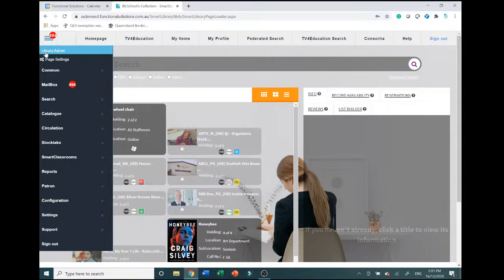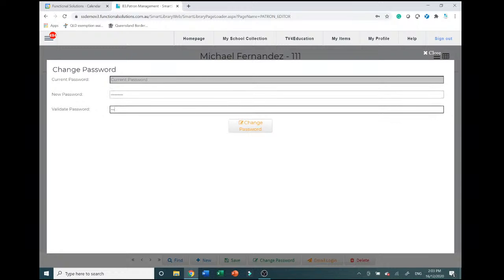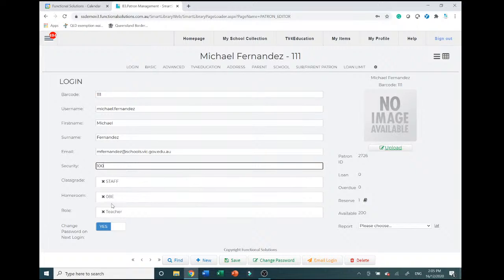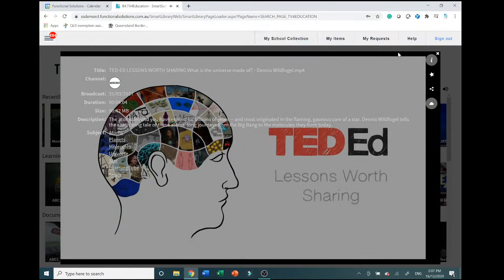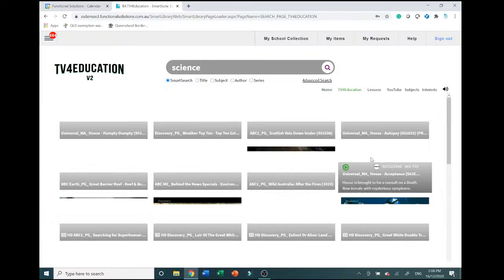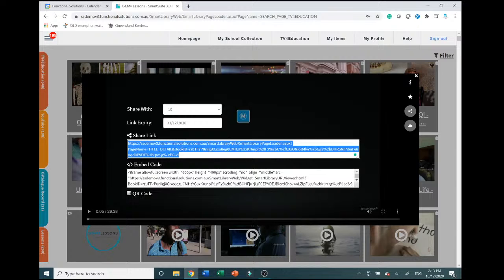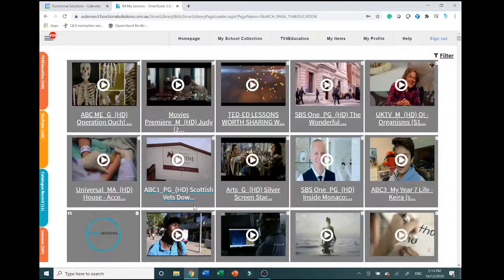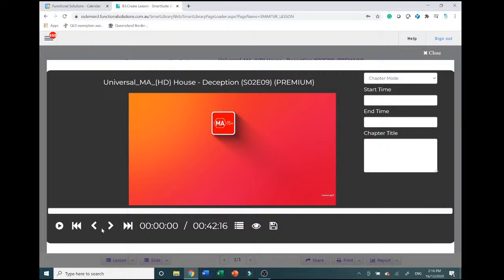Advanced TV4Education Training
Join our CEO Michael as he takes you through advanced training in TV4Education.